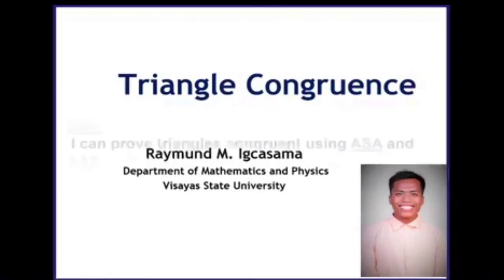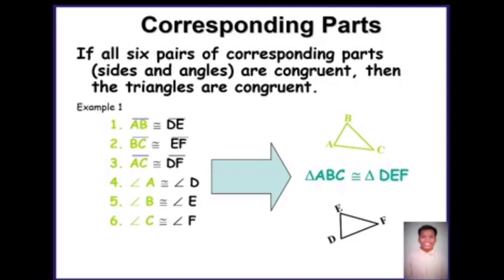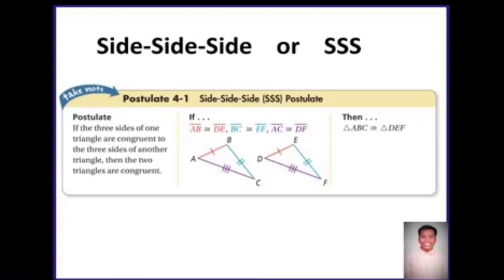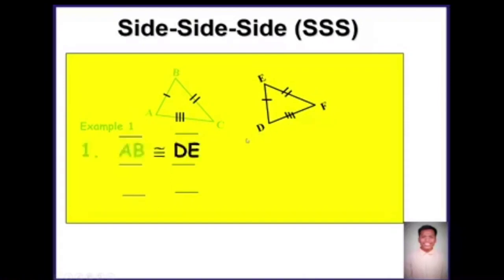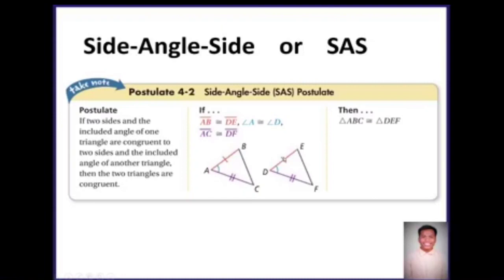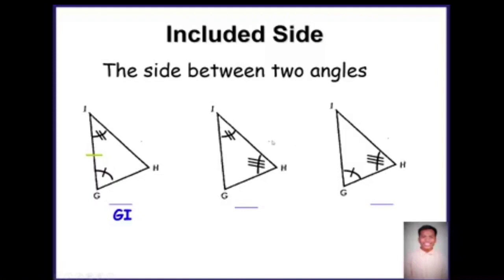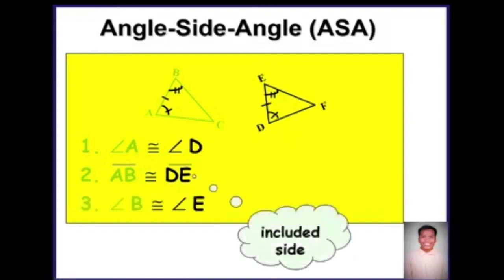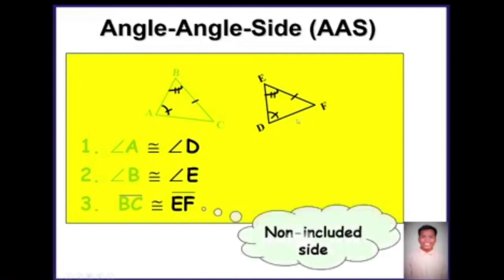TRIANGLE CONGRUENCE - SSS, SAS, ASA, AAS -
Triangle congruence:
Congruent triangles are triangles that have the same size and shape. This means that the corresponding sides are equal and the corresponding angles are equal. We can tell whether two triangles are congruent without testing all the sides and all the angles of the two triangles.
Hi there! My contents include educational and math  tutorials.